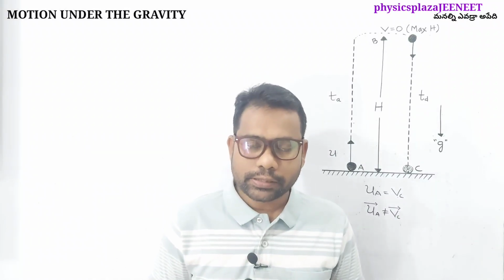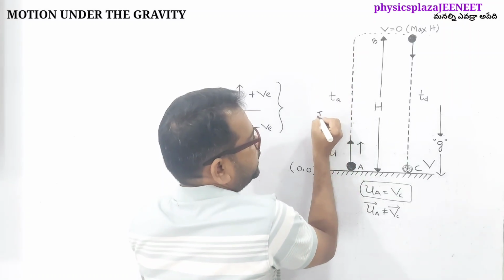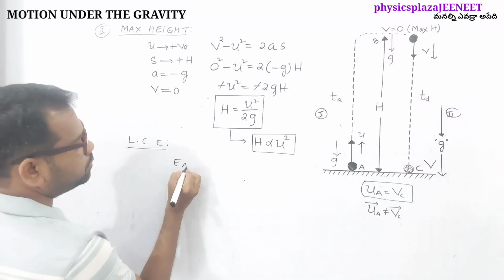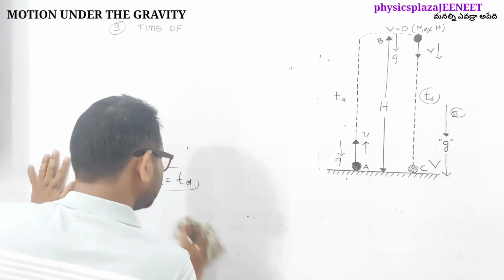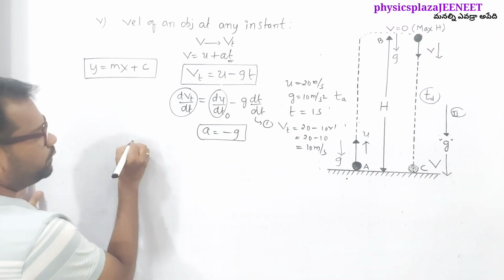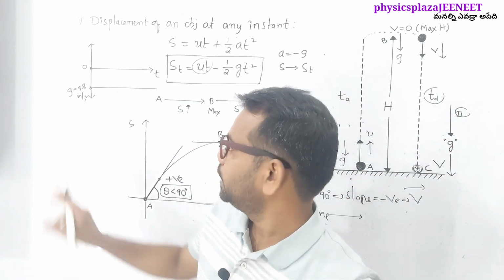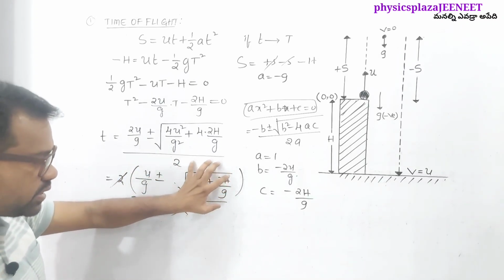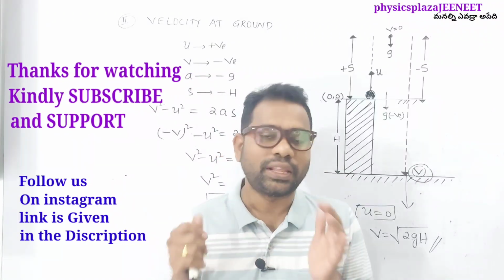KINEMATICS-08 | Motion Under Gravity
In this video, we are into the fascinating world of Kinematics - Motion In 1D/Straight Line, specifically focusing on the concepts of distance and displacement. Whether you are preparing for JEE or NEET or EAMCET , this video, featuring the expertise of Naresh Sir, is packed with great knowledge to help you excel in your all exams.

Understanding the principles of motion in 1D/ a straight line is essential for success in JEE ,NEET and EAMCET. In this video, Our Sir Mr.Naresh breaks down the concepts of distance and displacement, highlighting their differences and applications. You will gain a deeper understanding of how to calculate distance and displacement, as well as comprehend their significance in describing the motion of objects.
Whether you are preparing for JEE,NEET or EAMCET, this video equips you with the necessary knowledge and strategies to tackle Kinematics - Motion In Straight Line, distance and displacement, and related questions. Mastering these concepts will enhance your problem-solving abilities and boost your exam performance.

Our goal is to provide you with valuable resources and expert guidance to help you succeed in your exams.